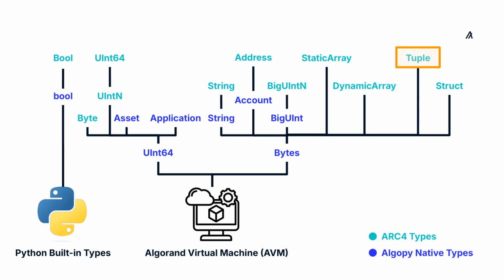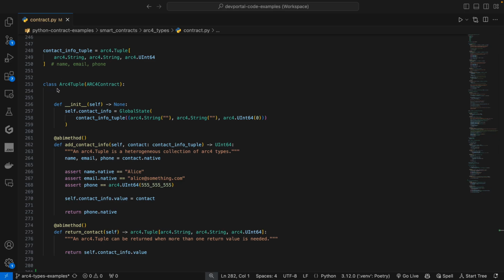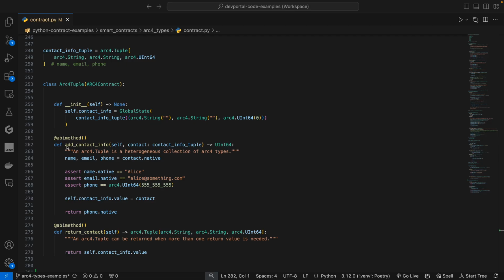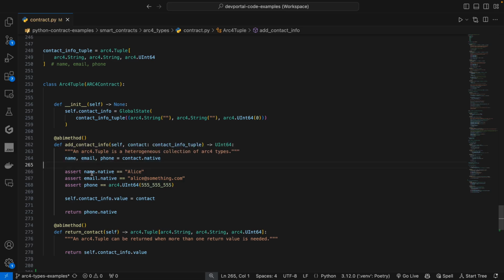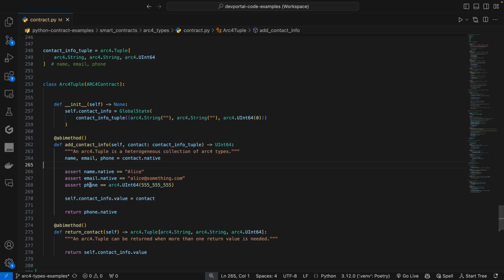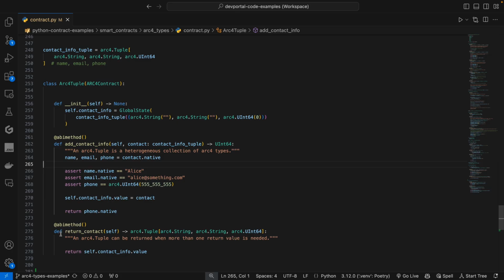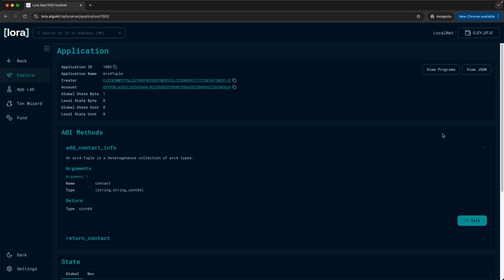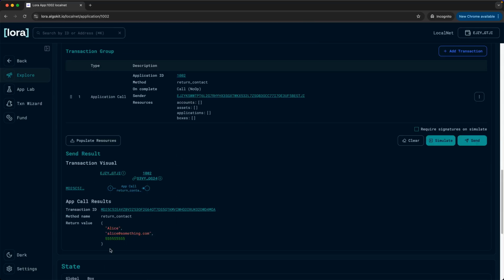ARC4 Types: Tuple | 1 Minute Algorand Python Tutorial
Learn about ARC4 Tuple types in Algorand Python and how you can use them in Algorand smart contracts